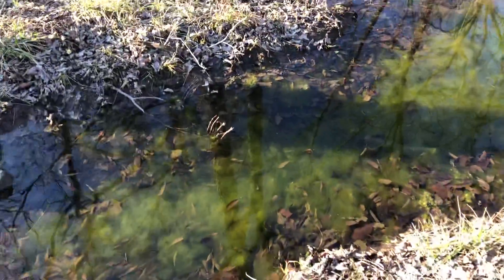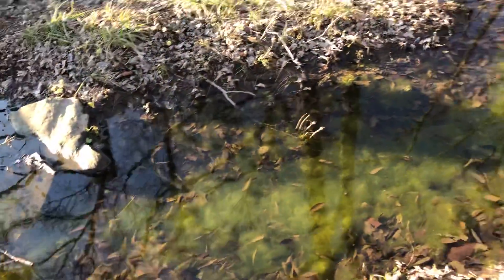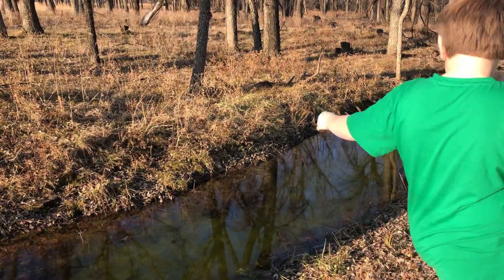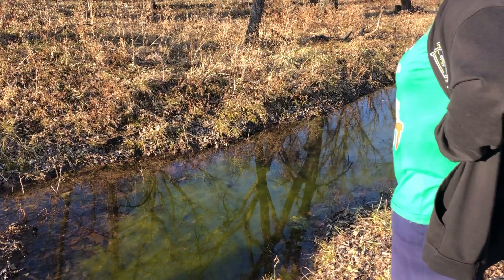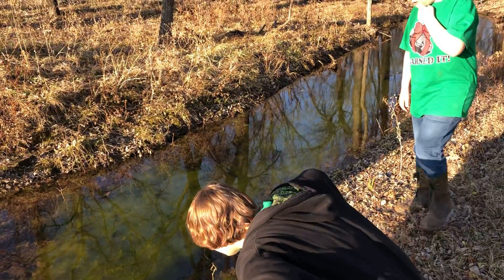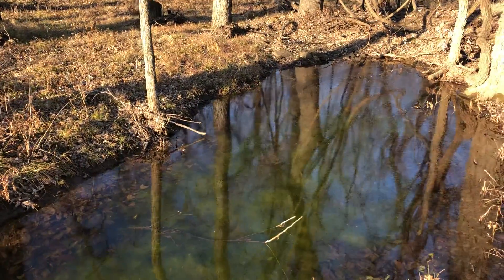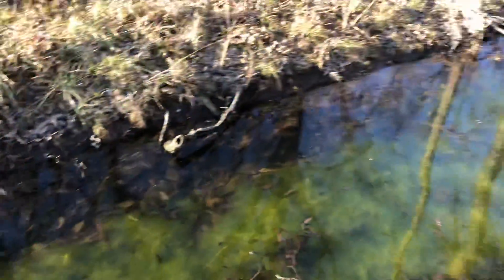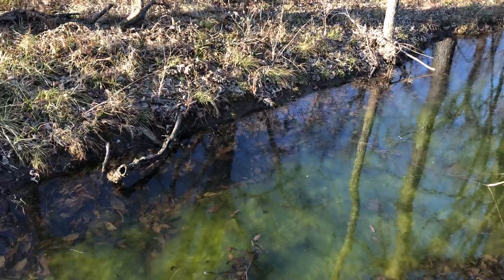Teaching My Cousins Water Quality